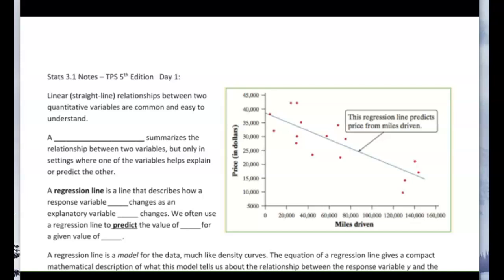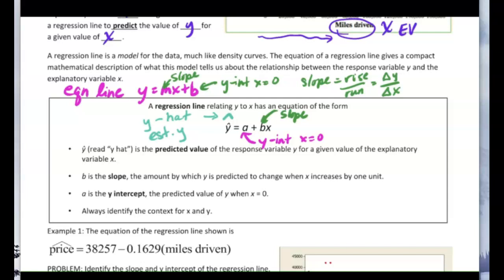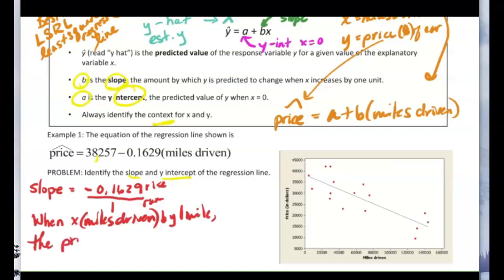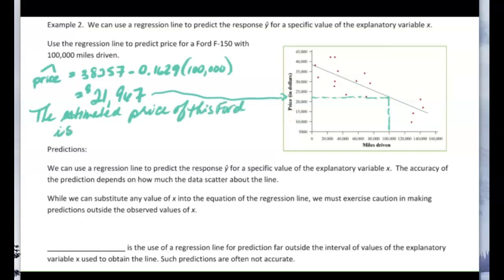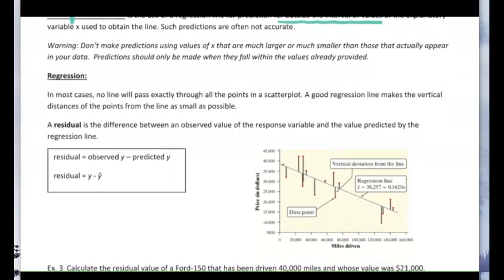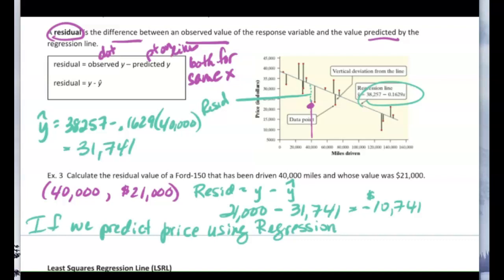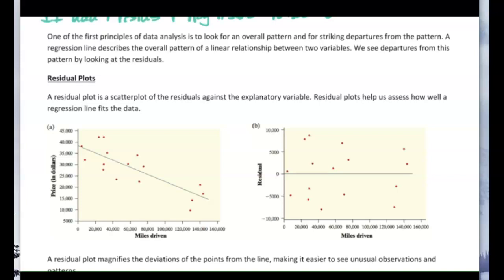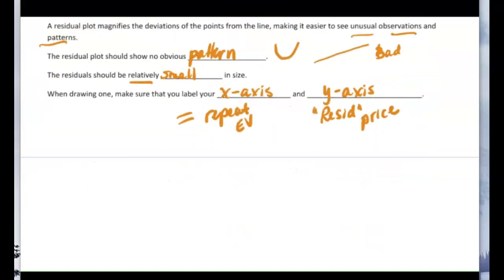AP stats 3.2 part 1 notes